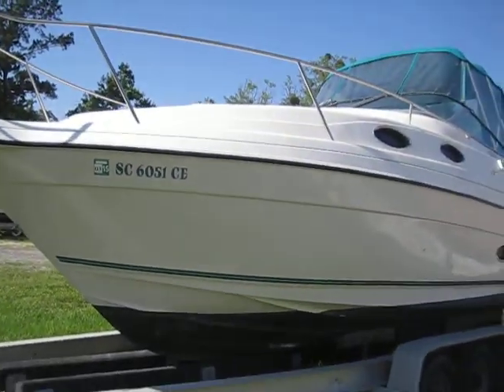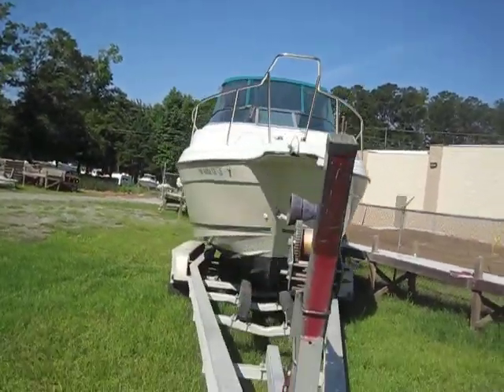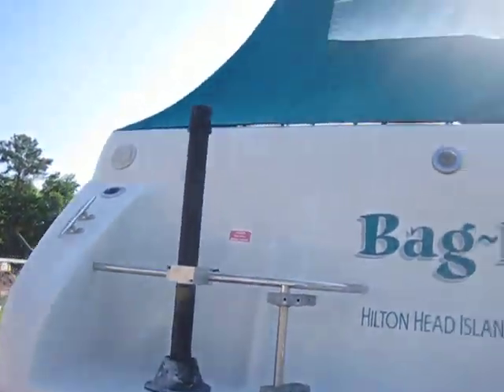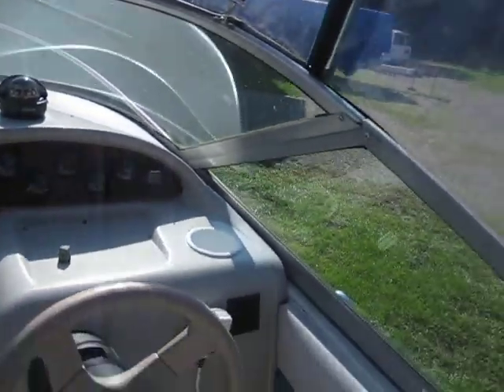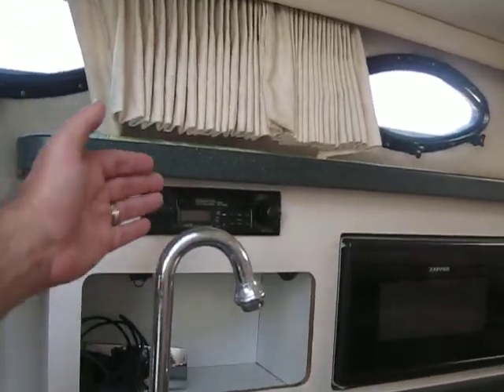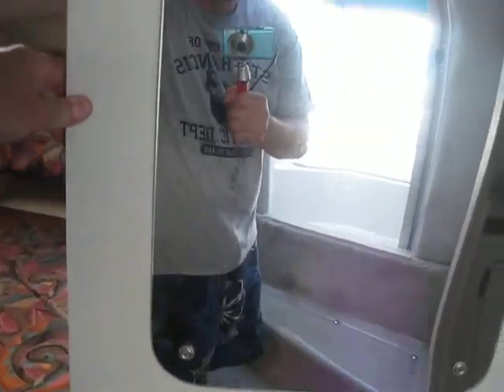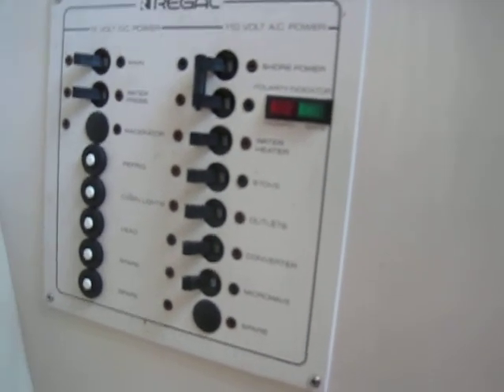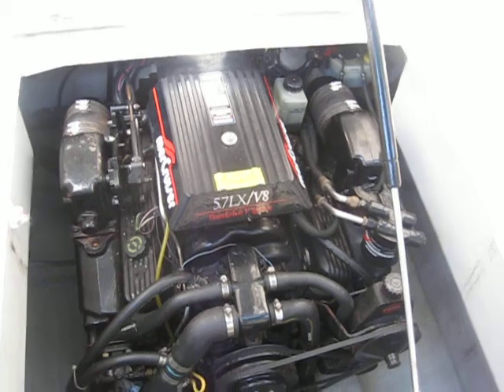1996 Regal 258 Commodore